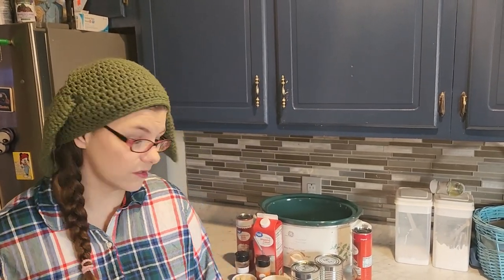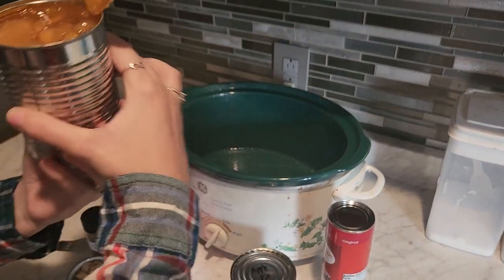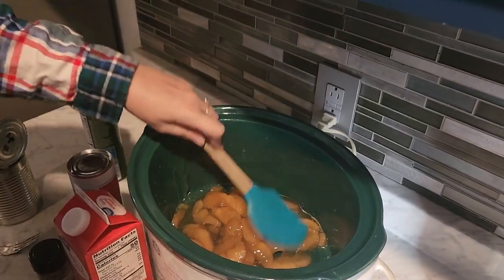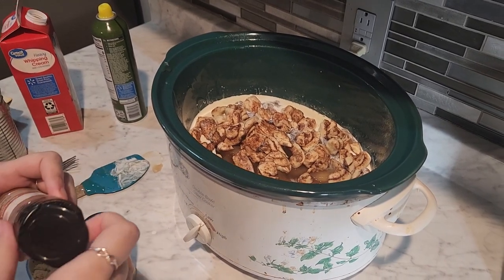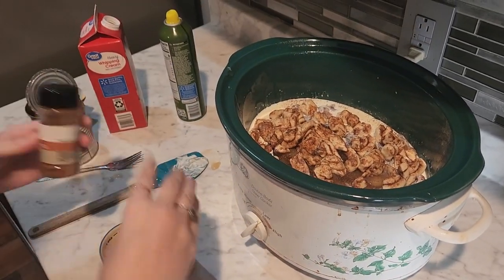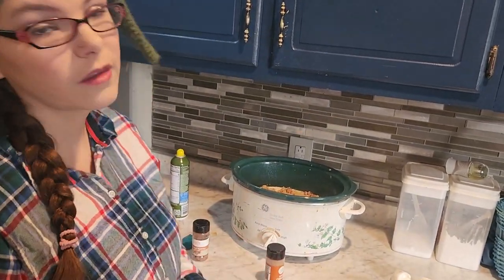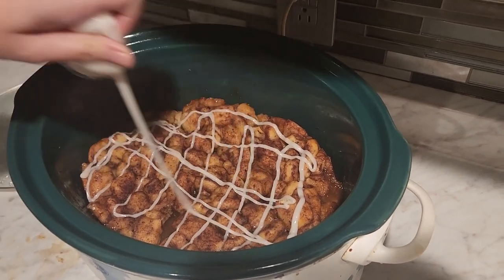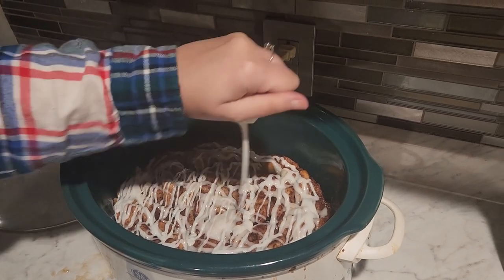Easy Crockpot Christmas breakfast idea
Hey y'all today's video is a Christmas breakfast collab video!
We chose to make a crockpot cinnamon roll apple pie casserole. I really don't know what you'd call it.

Here is an example of the recipe we used